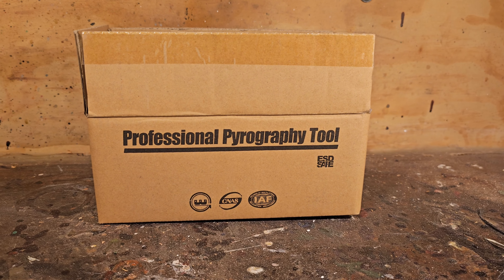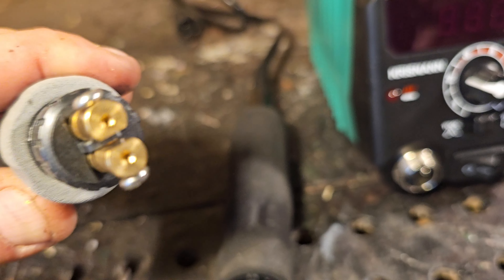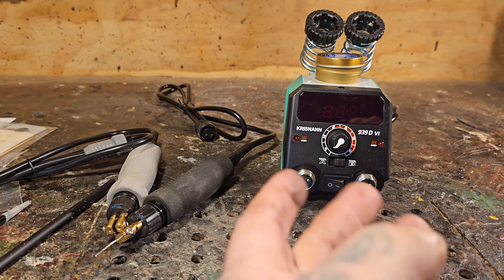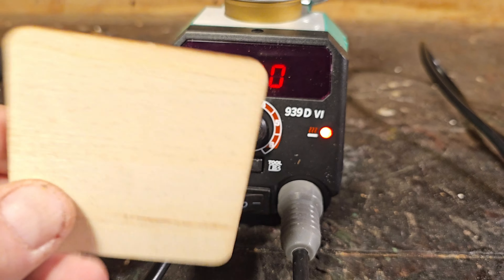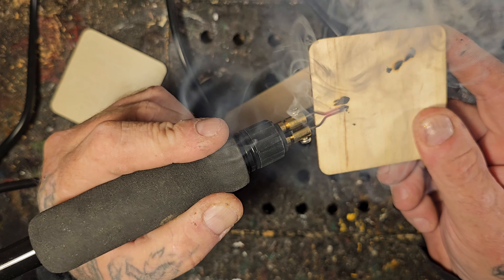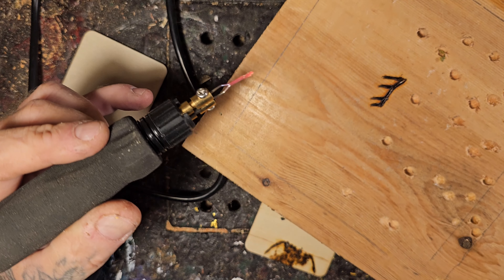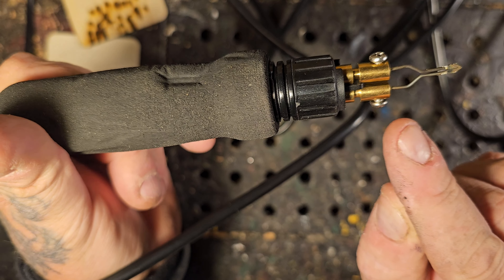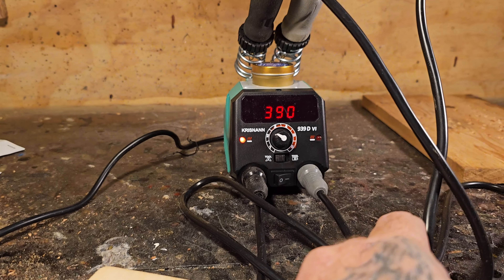A cheap Amazon wood burner does the trick just fine for the beginner.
Here is the link for the wood burner on amazon.